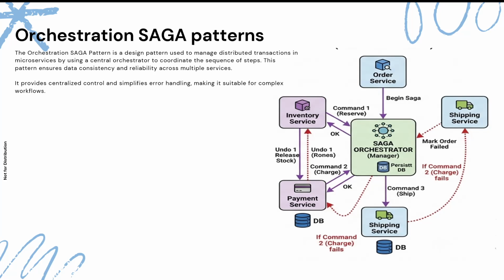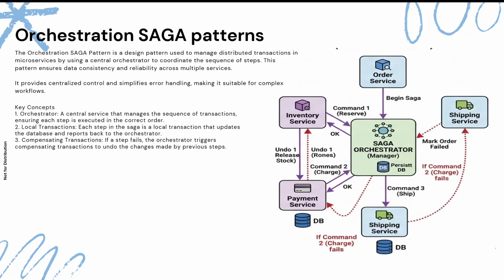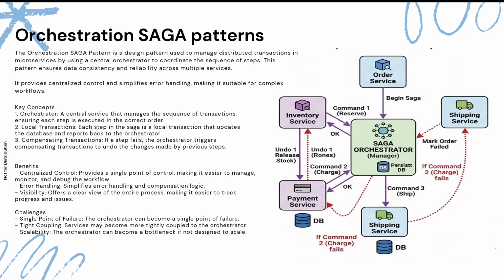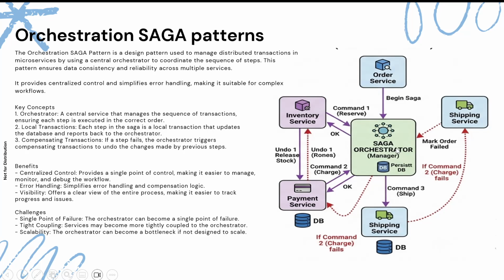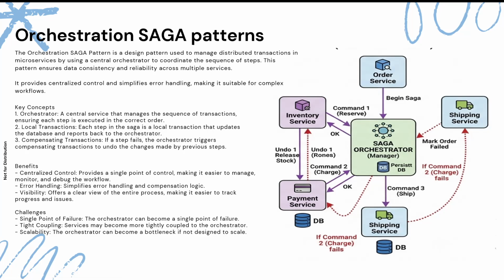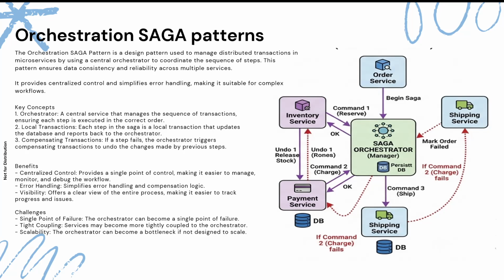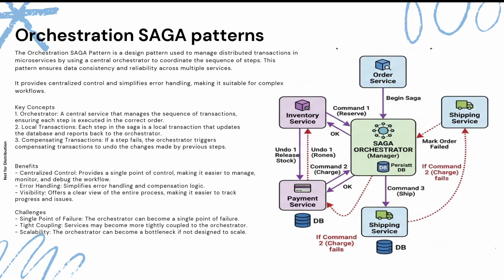SAGA Orchestrator microservice design pattern